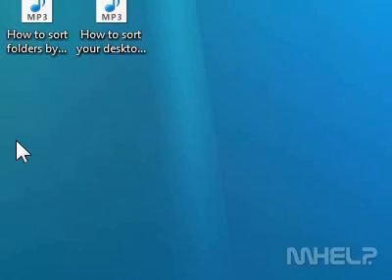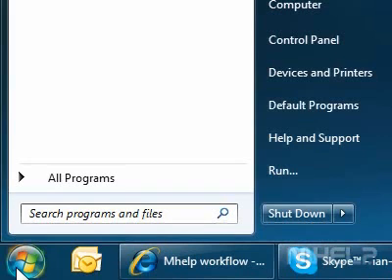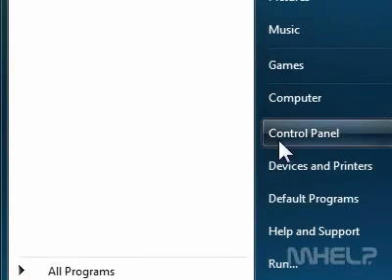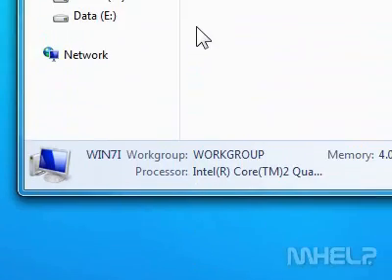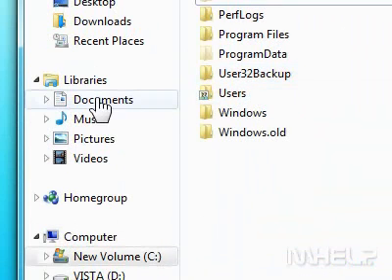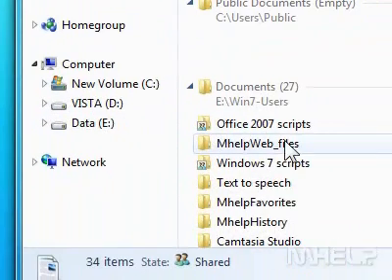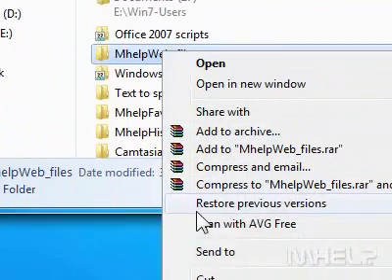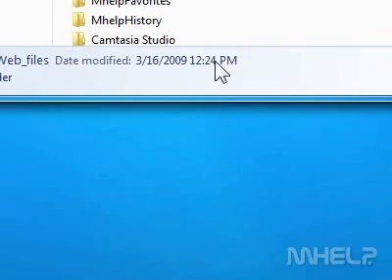How to create a folder shortcut in Windows 7